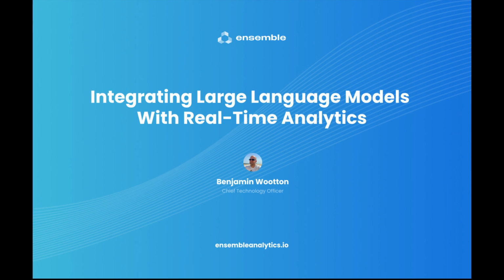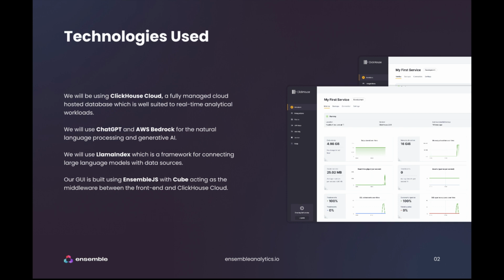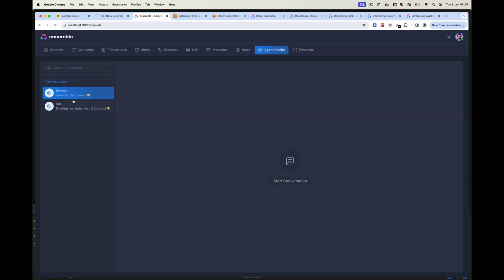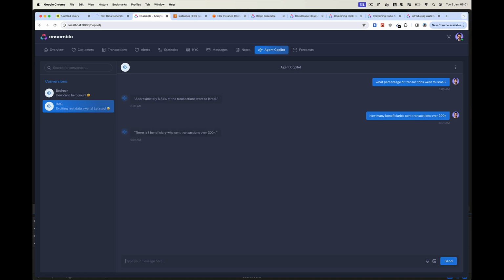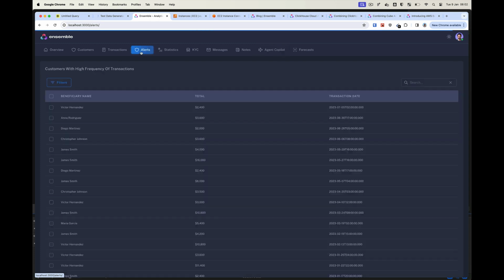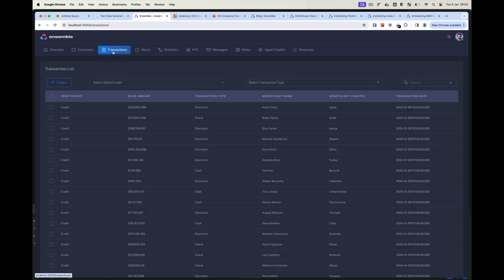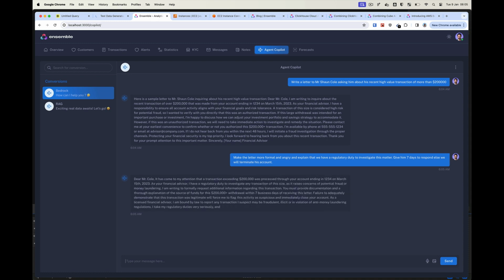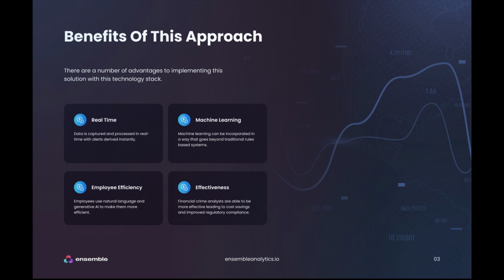📈 LLMs Tutorial! Combining Large Language Models With Real Time Analytics genai llms 🚀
🚀A power partnership! This demo with Benjamin Wootton, Founder at Ensemble, highlights the impact of LLMs combined with real-time analytics, is shows what can be achieved in payments and financial crime space 🚨but is applicable across any area of financial services

📈It shows real-time transaction data which is surfaced in an interactive application, then a large language model llm asks questions about the data in real-time. It then moves on to using Generative AI to make the agent more efficient too, for example automating workflows such as customer communications.